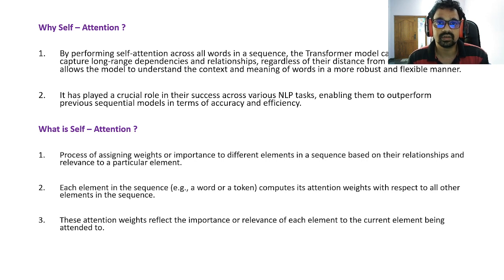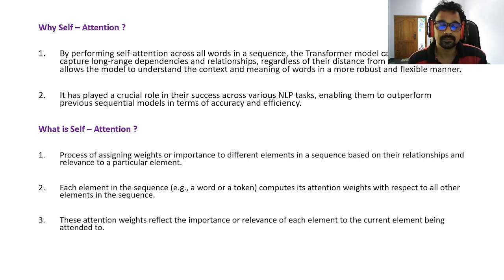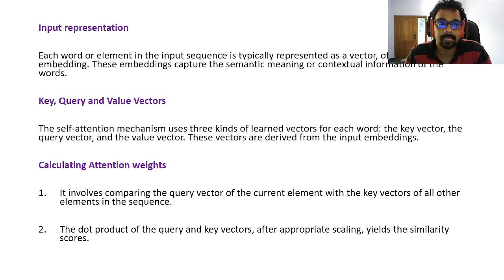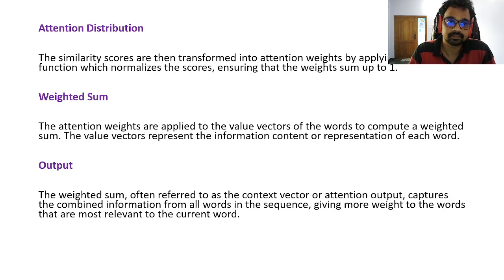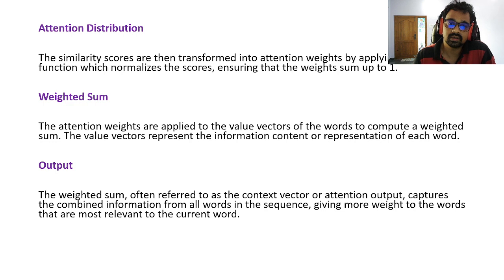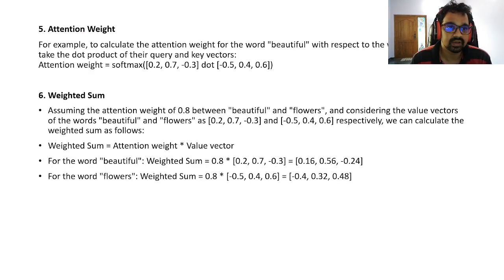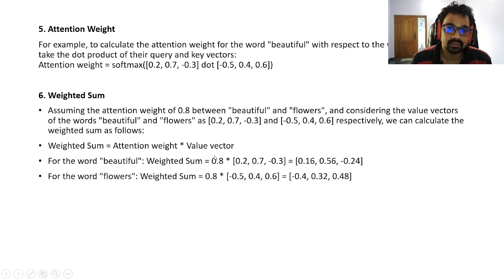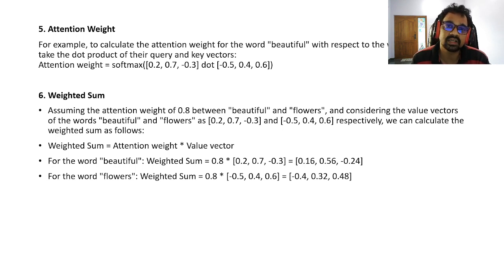Self Attention in Transformers - NLP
Discover the inner workings of self-attention in Transformers, the groundbreaking AI architecture behind modern natural language processing. In this video, we dive into the concept of self-attention and how it enables Transformers to capture crucial dependencies and patterns within sequences.